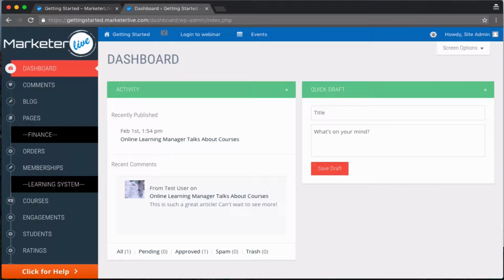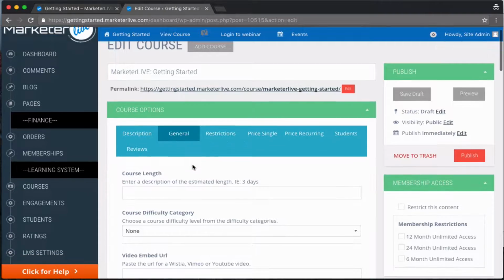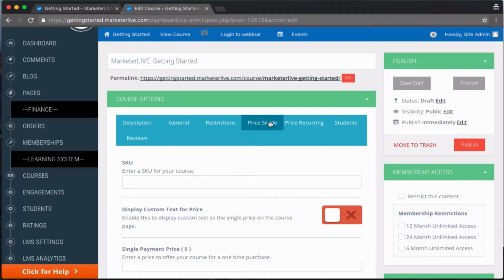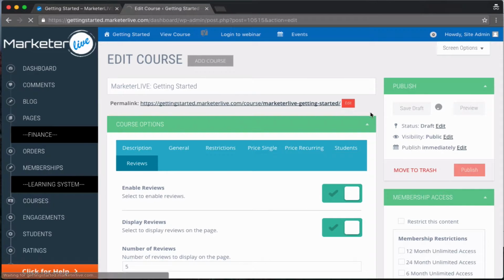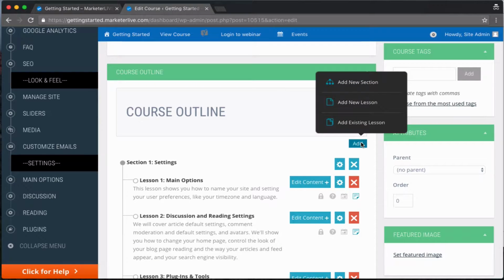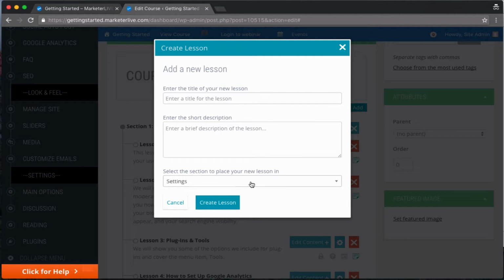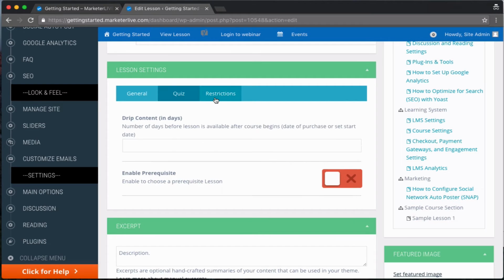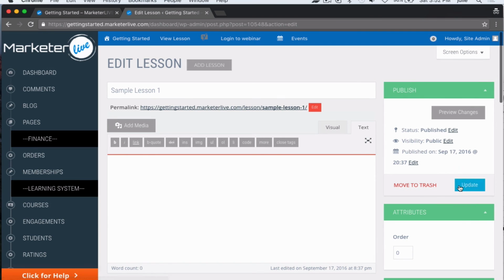#12 How to Build a Course, Outline, and Course Settings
Overview of how to add a course, build your course outline, and configure your course settings in MarketerLIVE.